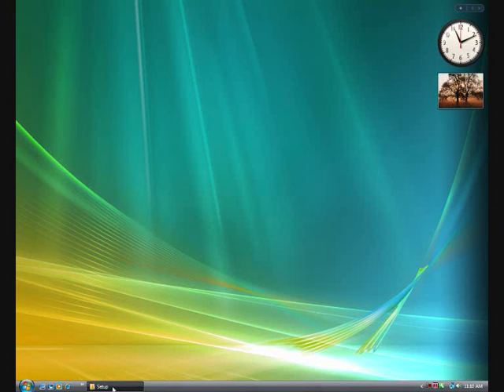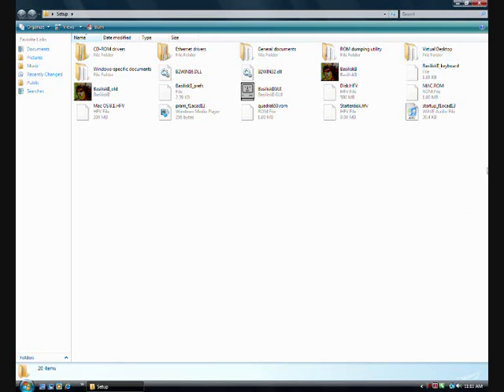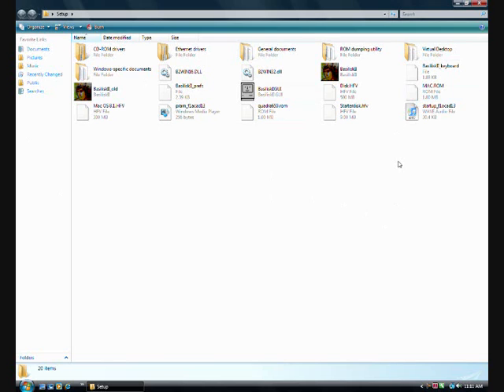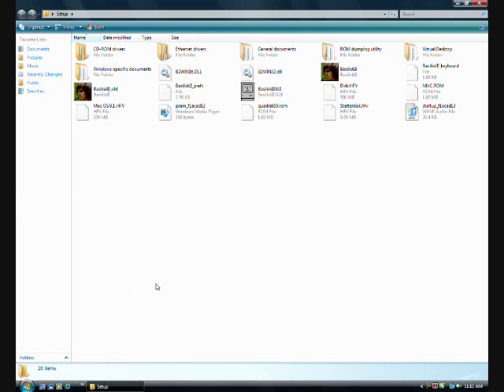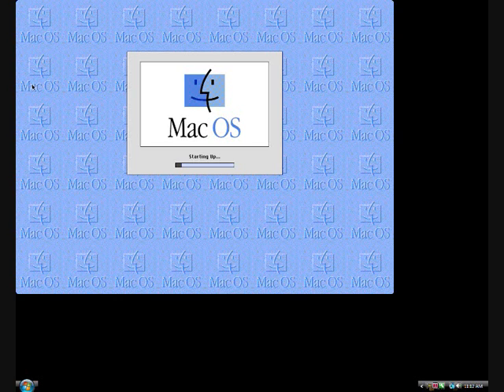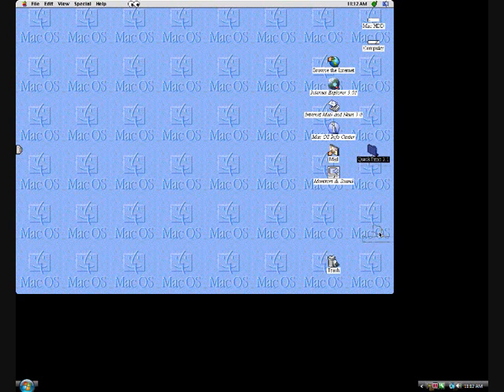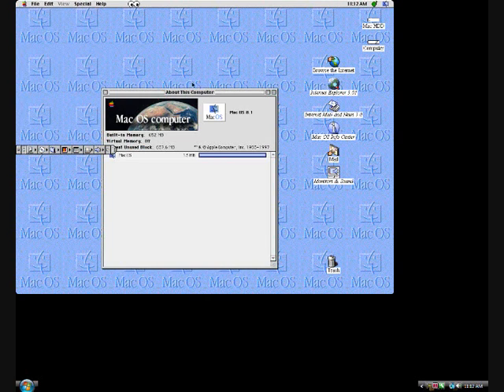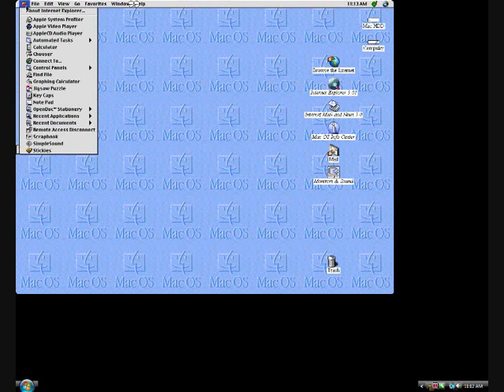Run Mac On Windows (Download link Included!!)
NONE OF MY VIDEOS USE SHARECASH OR STUFF LIKE THAT!
The download contains everything you need to run Mac OS.

They are the same files, but with different hosting providers.
PLEASE DISABLE ADBLOCK OR ANY TRACKING PROTECTION LISTS AS THEY WILL PREVENT YOU FROM GETTING THE DOWNLOAD AND WILL OFTEN RESULT IN VERY SLOW DOWNLOAD SPEEDS!!!

Please let me know if any of the links don't work. I will replace them immediately.
Links last updated: 18/02/2013